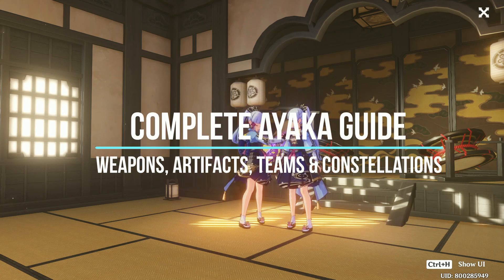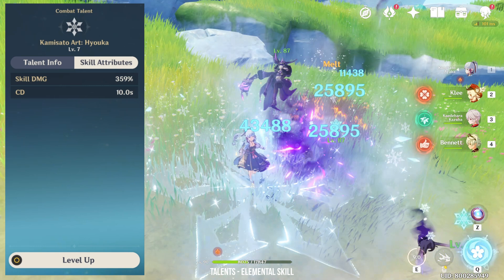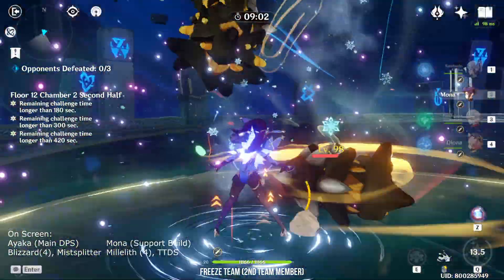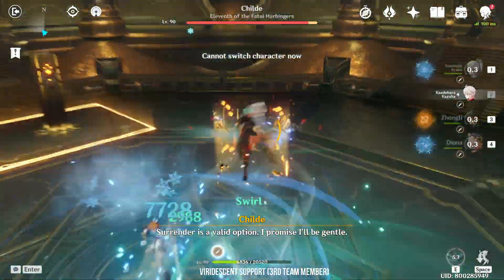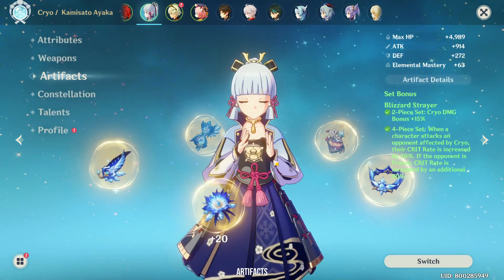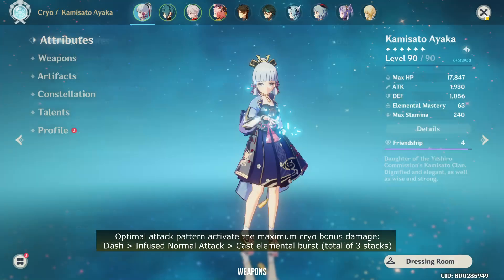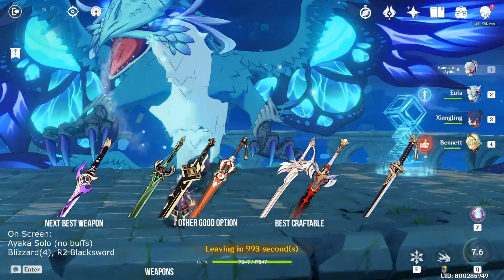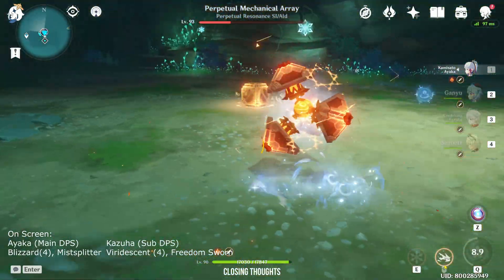COMPLETE AYAKA GUIDE!! Best DPS Builds, Weapons, Artifact & Team Showcase // Genshin Impact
Hi guys, sorry this guide took me some time. There were just too many topics to cover for the new inazuma patch and this guide got delayed.

0:00 - Intro
0:22 - Talents & attack patterns
3:33 - Freeze team (2nd teammate)
5:42 - Melt team (2nd teammate)
6:44 - Viridescent support (3rd teammate)
7:46 - Flexible slot (4th teammate)
8:21 - Artifacts
9:08 - Artifact performance calculation
9:51 - Weapons
12:15 - Constellations
14:11 - Closing thoughts